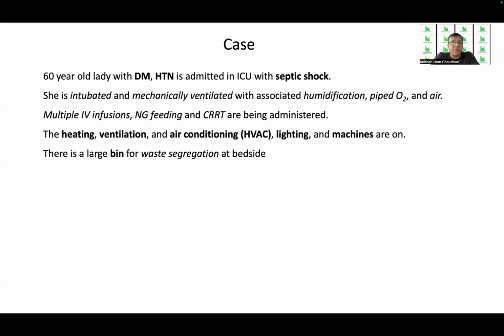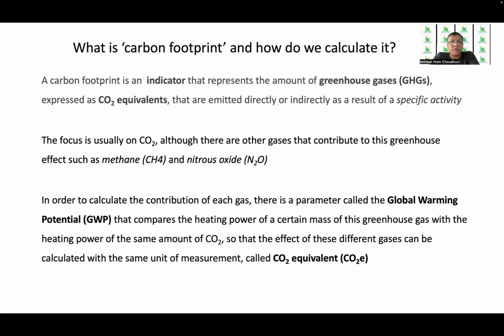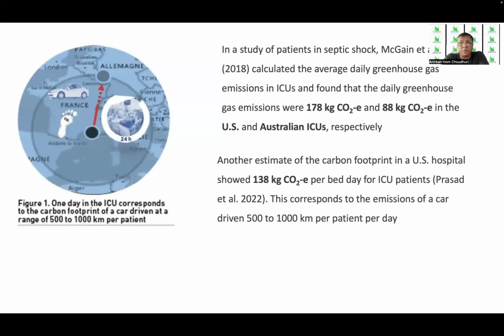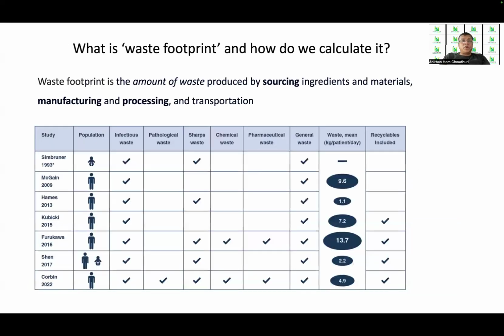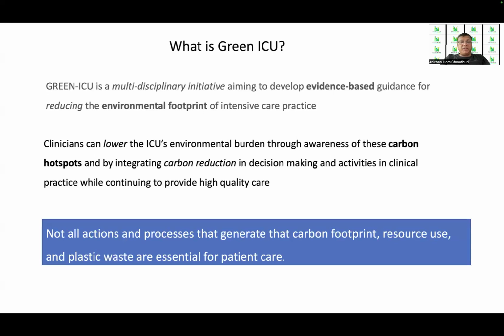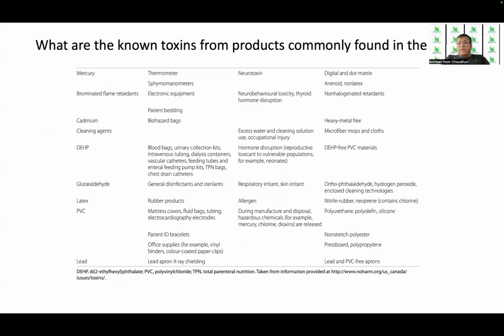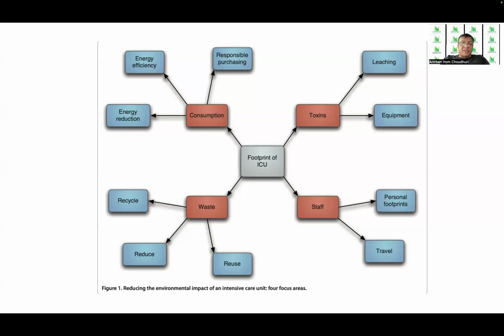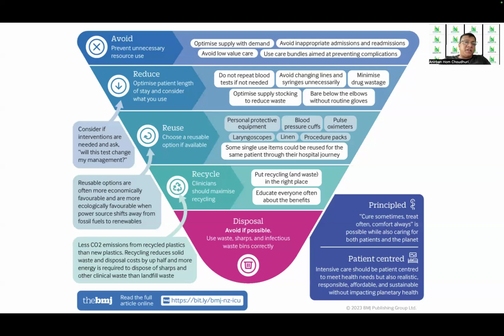Green ICU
What is green house effect? How can intensivists reduce the carbon footprint in ICU?